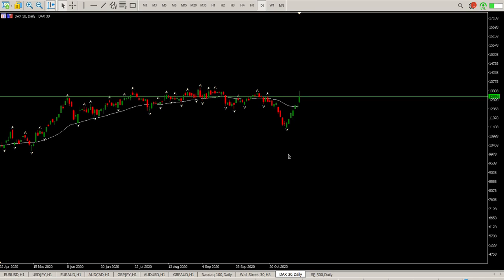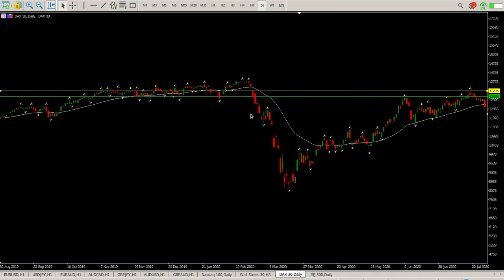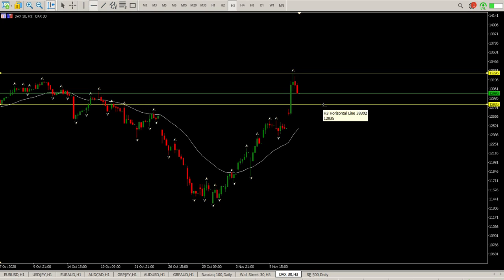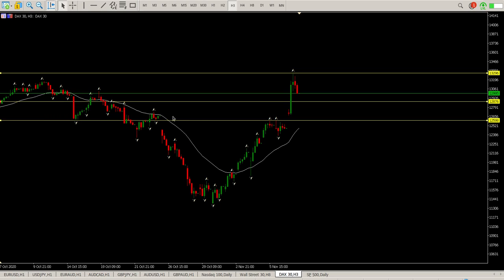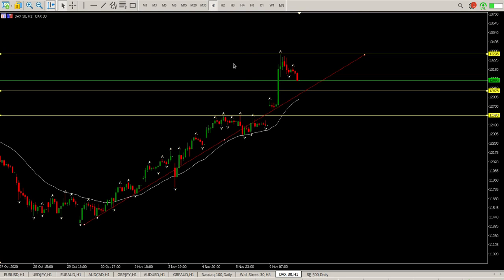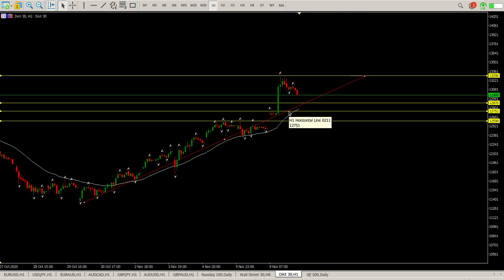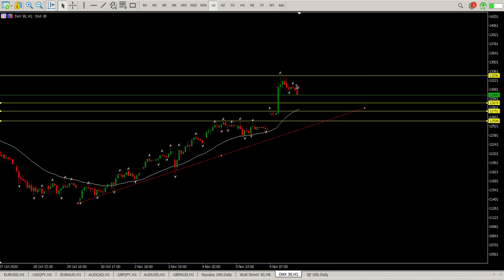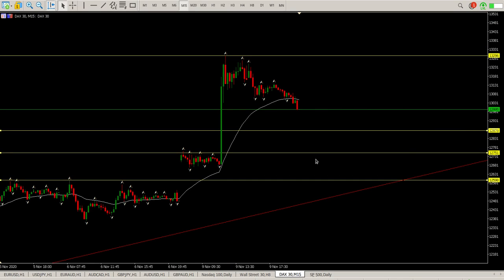DAX Today 10 November 2020 Technical Analysis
Technical analysis, daily trend trading strategy for day trade setups for DAX Today 10 November 2020